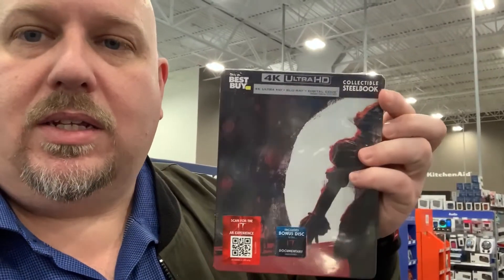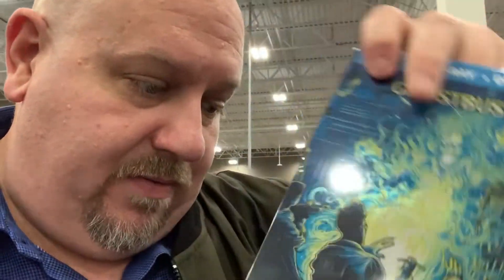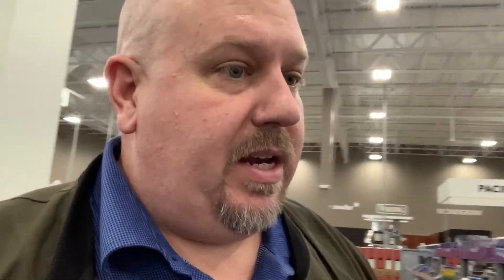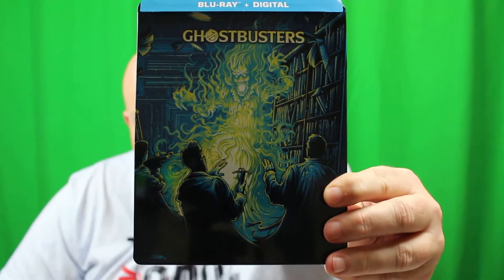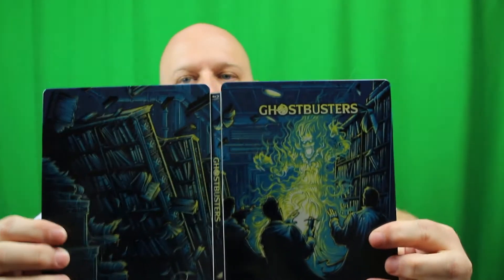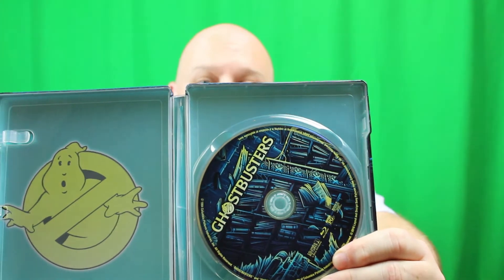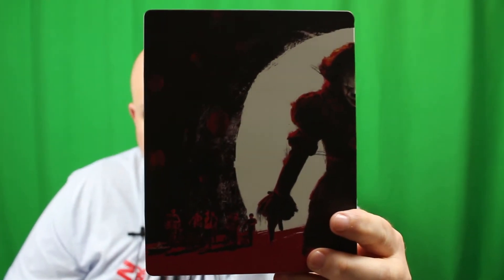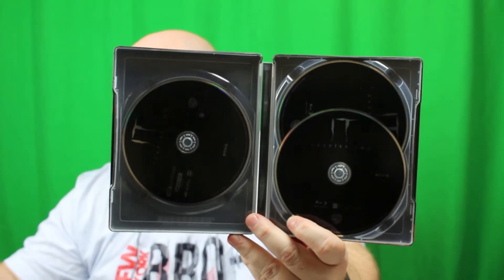Shep Talk Goes Steelbook Hunting ******Digital Code Giveaway******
That's right I went Steelbook hunting today, so make sure you click on the video and see what I picked up this time.

Make your channel subscriptions public or private

Click your account icon in the top right.

Click Settings or .

In the left menu, select Privacy.

Under "Likes and subscriptions," check or uncheck the box for Keep all my subscriptions private.